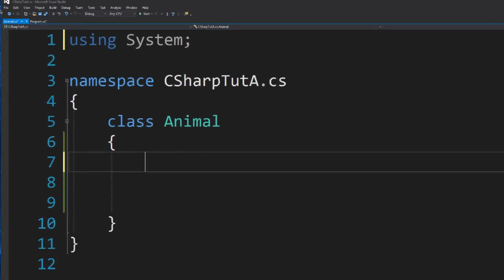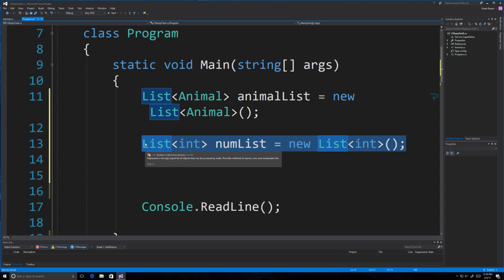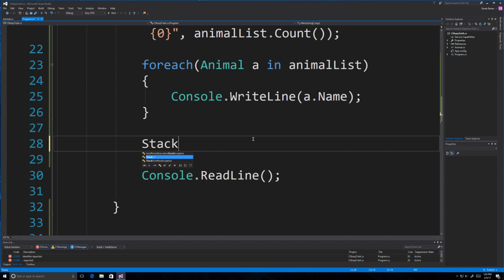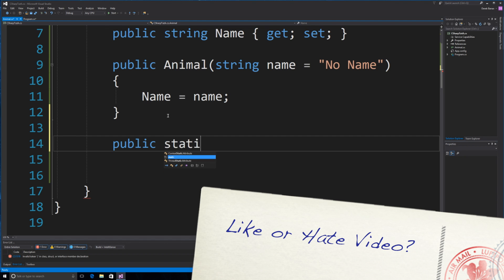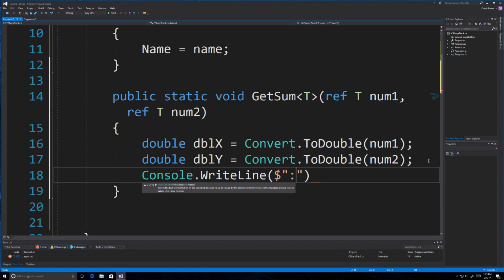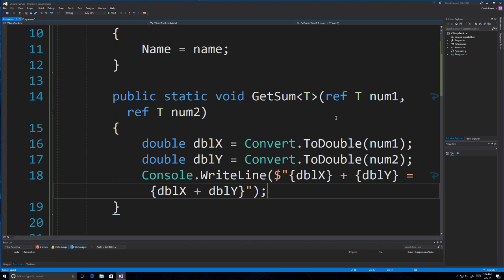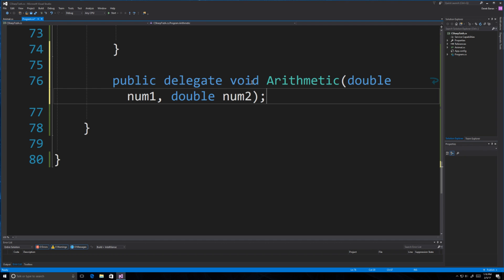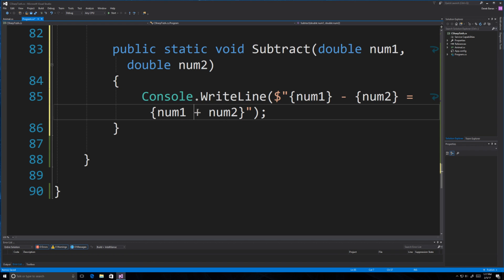C# Tutorial 12 Generics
This tutorial will focus on Generic Collections, Generic Methods, Generic Structs, and more on Delegates. We are getting near the end and so we are covering some of the really cool things C# can do.